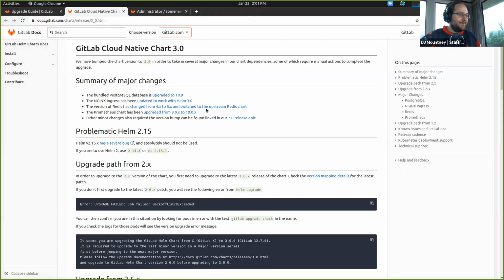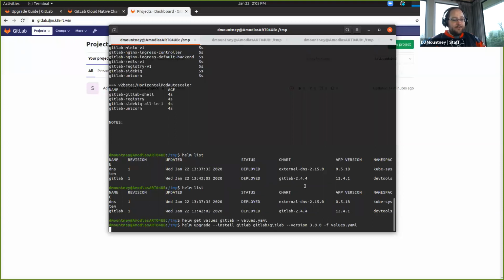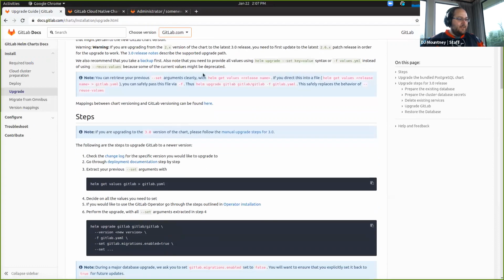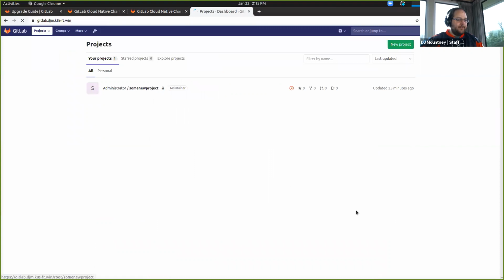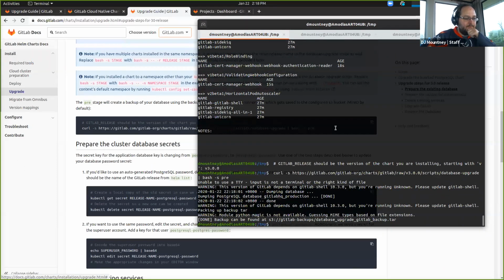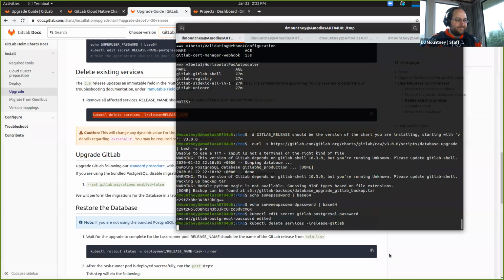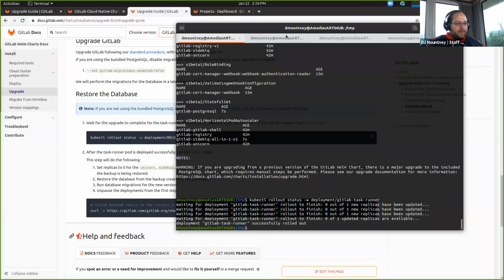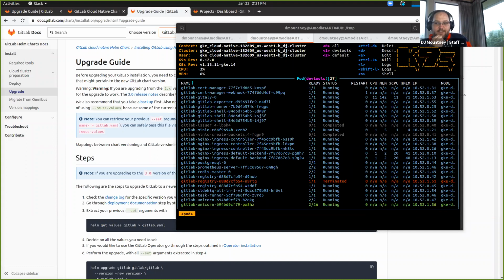Demo GitLab Helm Chart 3.0 Upgrade Path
Demos the upgrade path for major version 3.0 of the GitLab Cloud Native Helm chart.

This major version update requires manual steps to complete, and this demo walks through the process.

Details on this release can be found in the 3.0 release notes